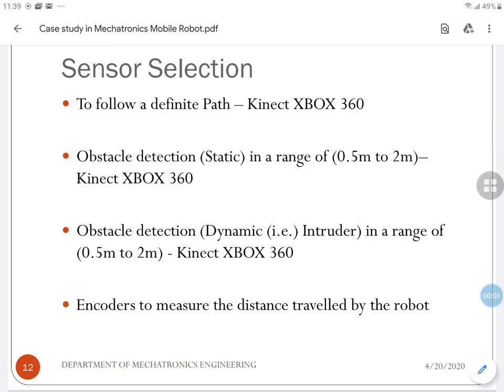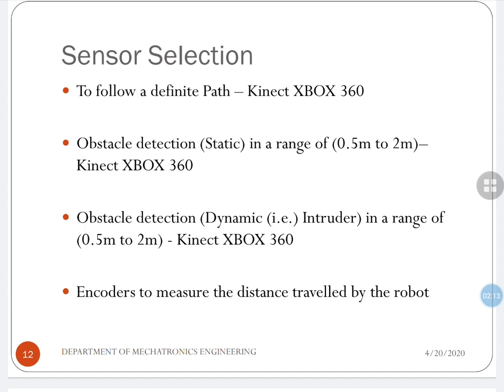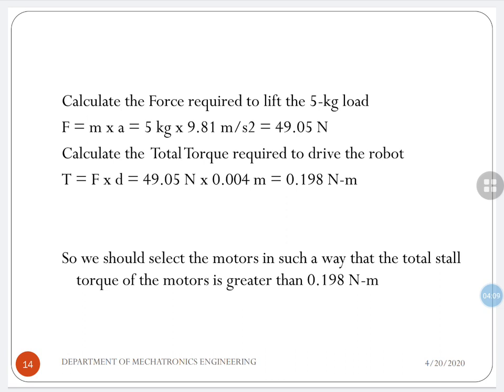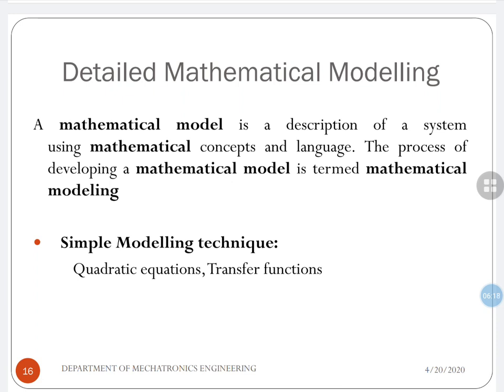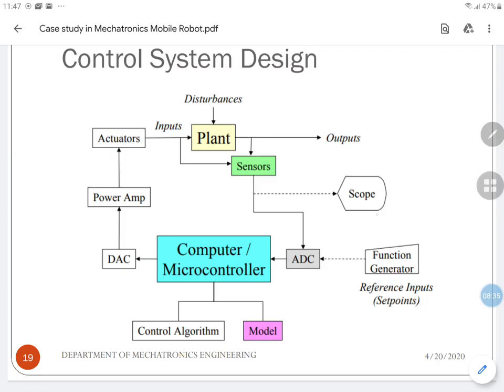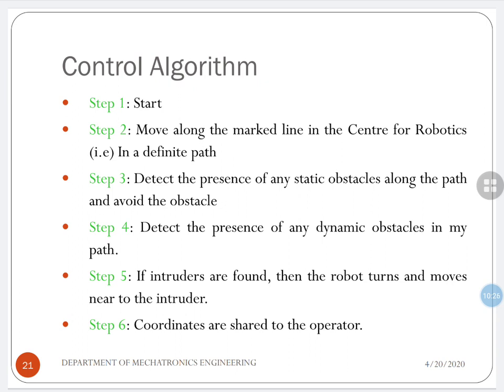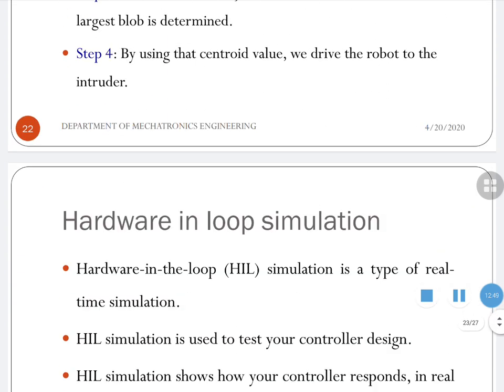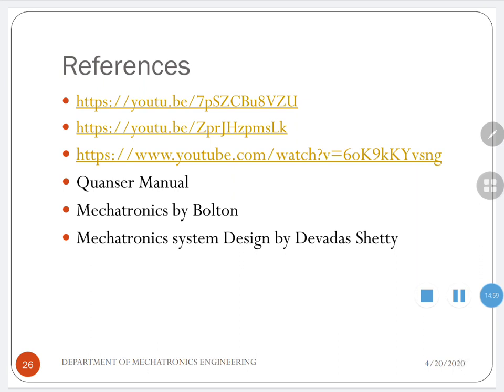Mechatronic System Design l Mobile Robot l Part 2